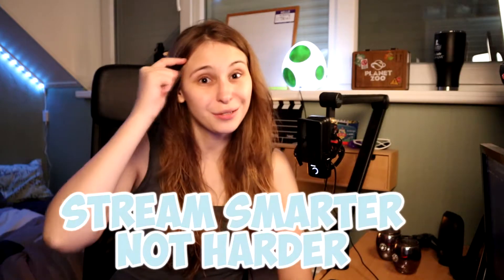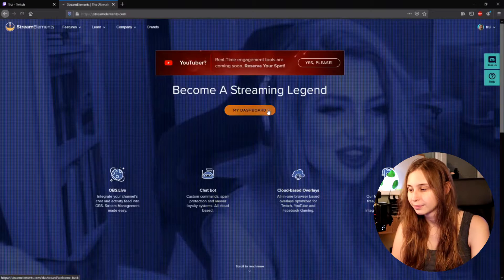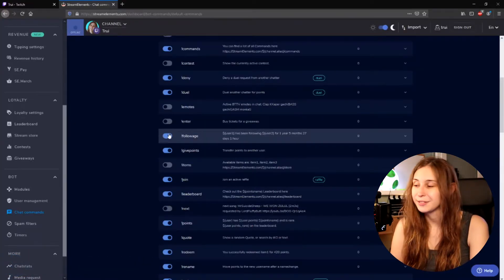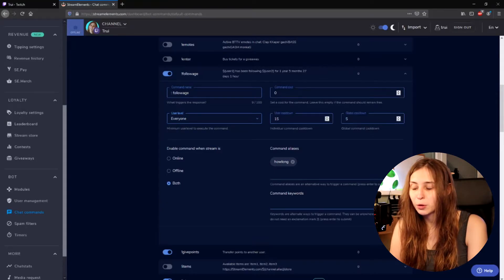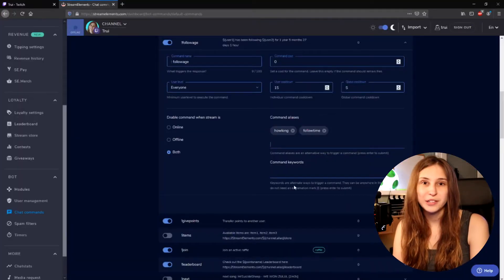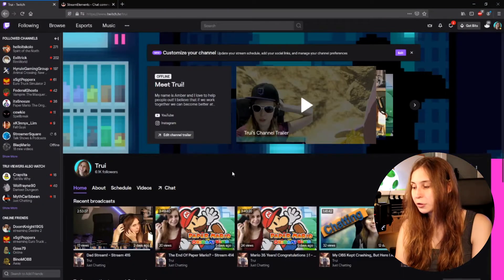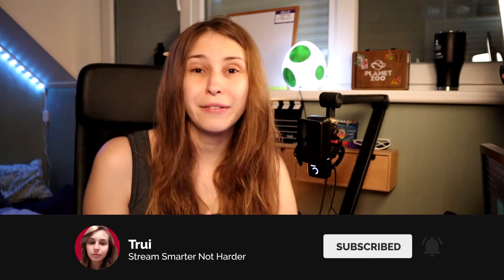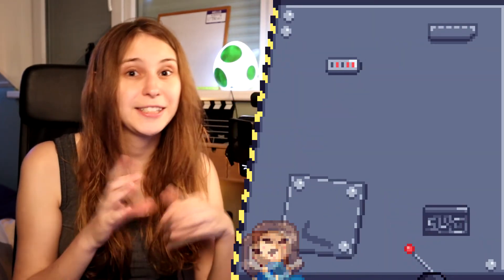StreamElements Followage Command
A Tutorial For How To Make A StreamElements Followage Command. With This Twitch Command Your viewers Can Type !Followage In Your Twitch Chat And See How Long They Have Been Following You For.